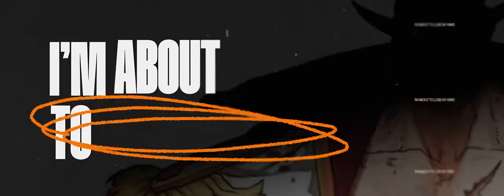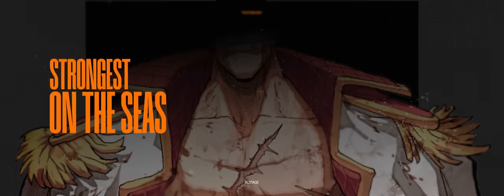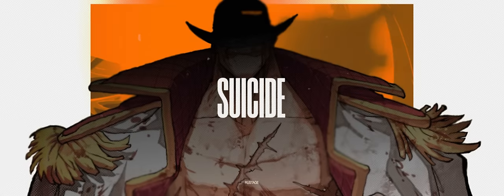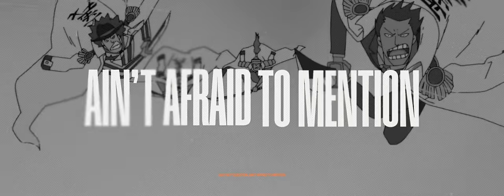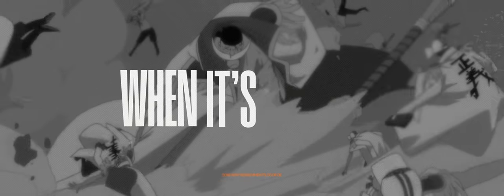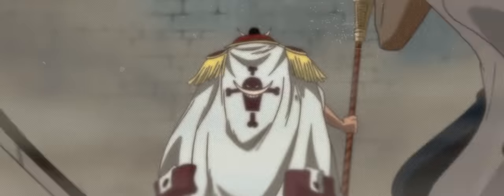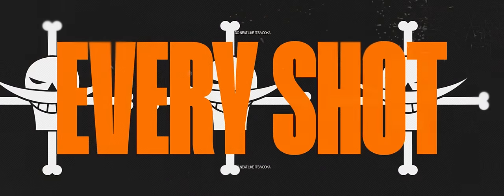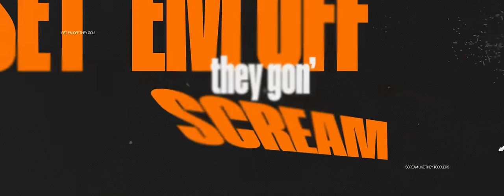WHITEBEARD RAP | RUSTAGE [One Piece]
Credits:
Instrumental/Production: Rustage
Lyrics: Rustage,
Vocals: Rustage
Video: AOSHIFT
Art: ThirdPHP

Edward Newgate,[12] more commonly known as "Whitebeard", was the captain of the Whitebeard Pirates and was widely known as the "Strongest Man in the World" and, after Gol D. Roger's death, the "Man Closest to One Piece".[7]

Before forming his own crew, Newgate was an orphan hailing from the island of Sphinx. During his tenure as a pirate, he was a known member of the legendary Rocks Pirates and later in life became one of the Four Emperors that rule over the New World,[4][5] before his death in the Summit War of Marineford.[13]

In his prime, Newgate was a rival to Gol D. Roger, and following Roger's death, was widely recognized as the strongest man in the world, a fact complimented by having the highest active bounty whilst alive, and the second highest bounty of any pirate in history.

He was an ally of Monkey D. Luffy and a central figure overall during the Marineford Arc.